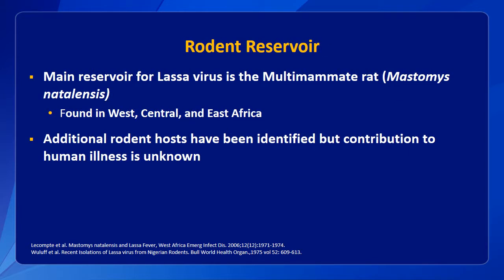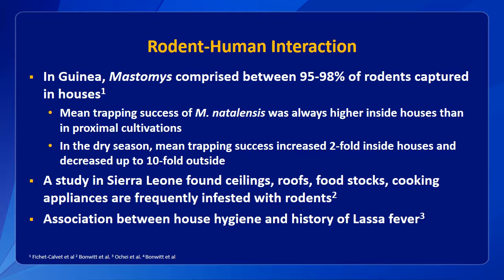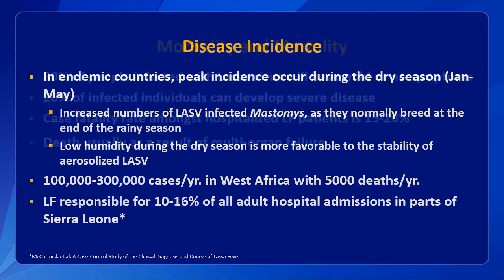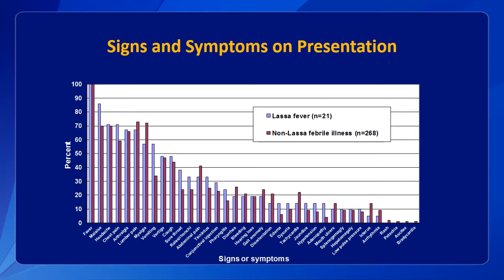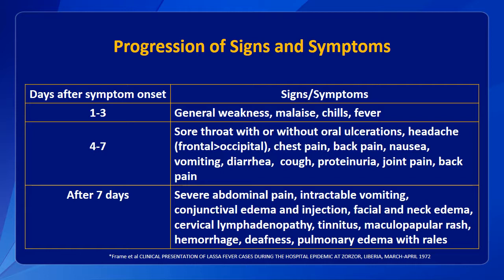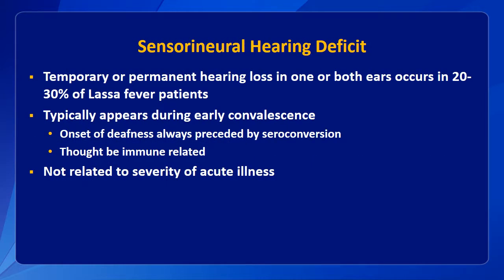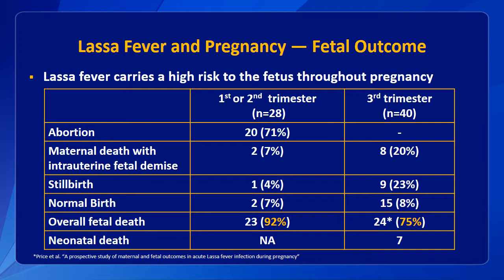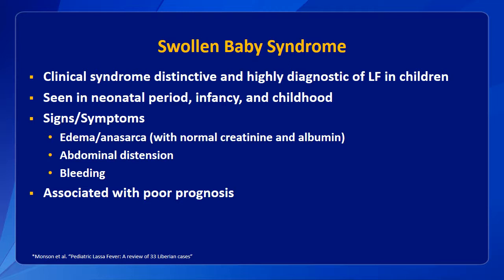The Epidemiology and Clinical Presentation of Lassa fever: Information for Medical Providers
Lassa fever is endemic in many countries in West Africa, including Sierra Leone, Liberia, Guinea, and Nigeria. In this video, you will learn about Lassa fever risk factors, the incubation period and clinical presentation, and parameters of clinical management and critical care for patients with Lassa fever.